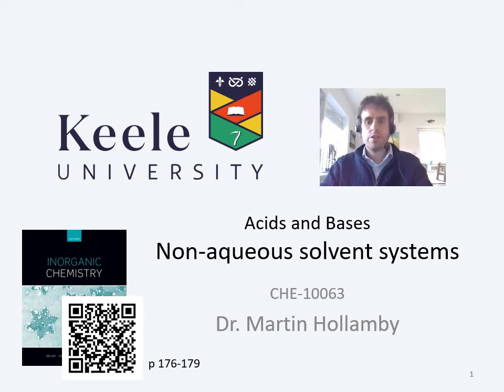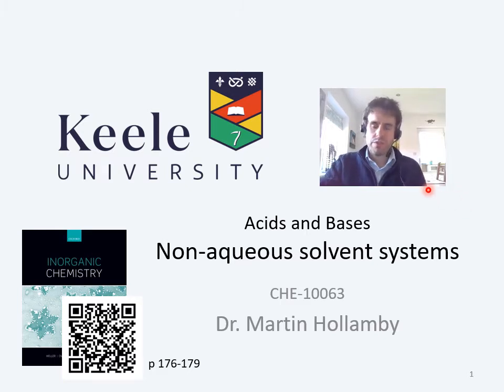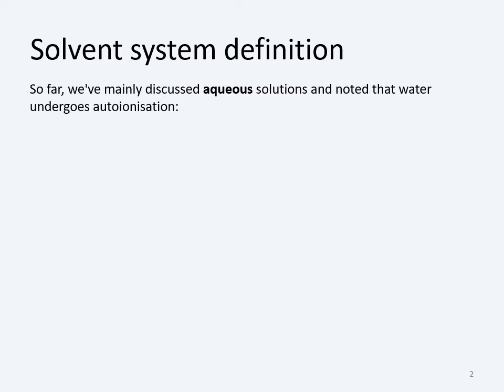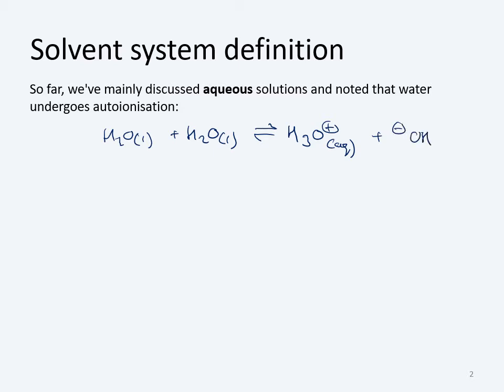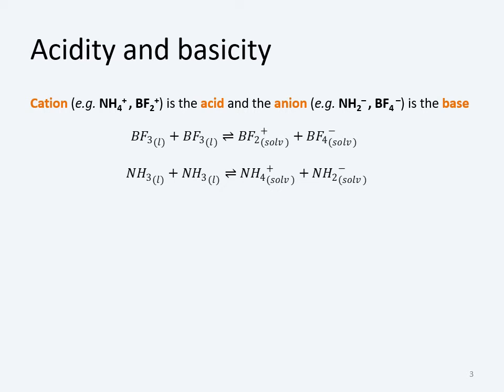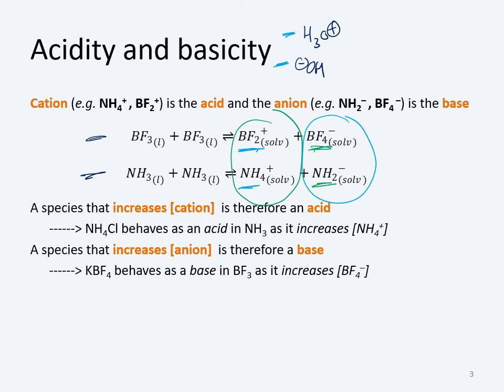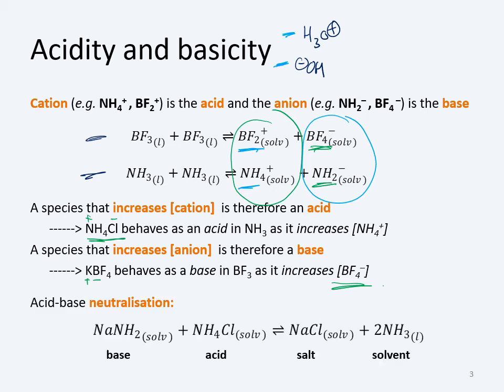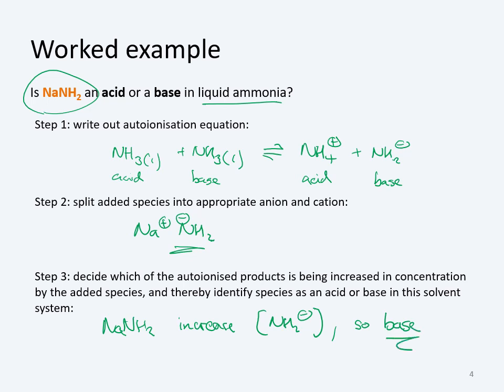06 Solvent systems CHE10063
Introduces different solvent systems and looks at the basic concept of acidity and basicity in them.